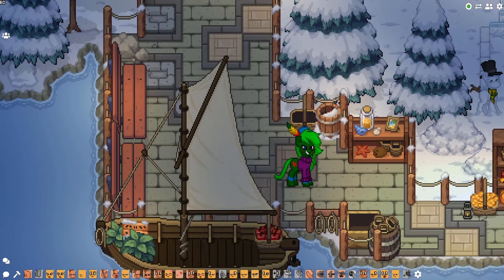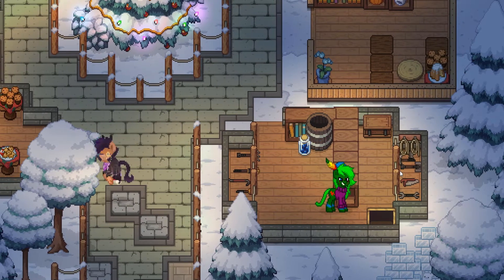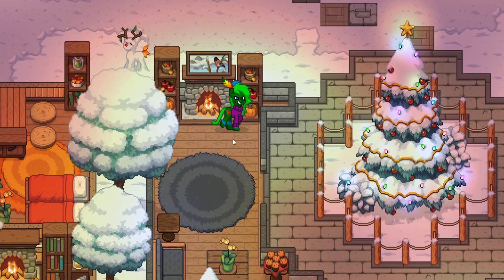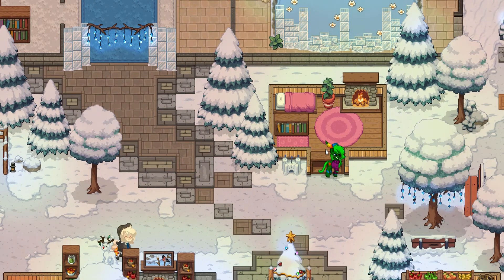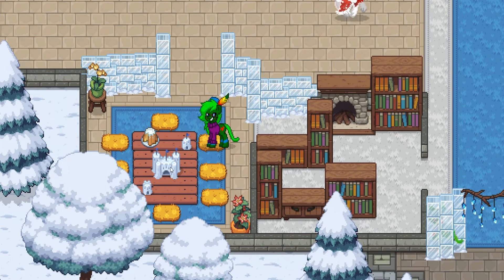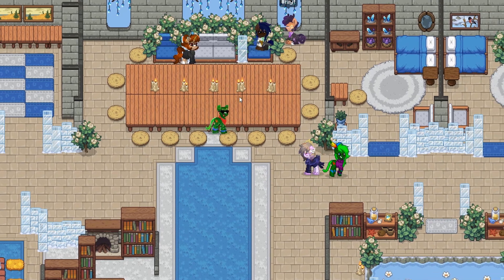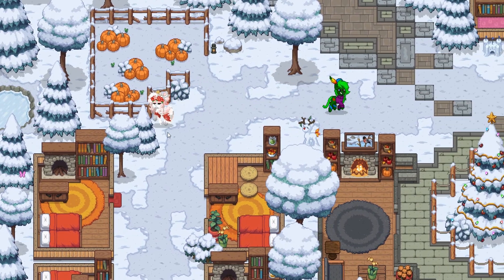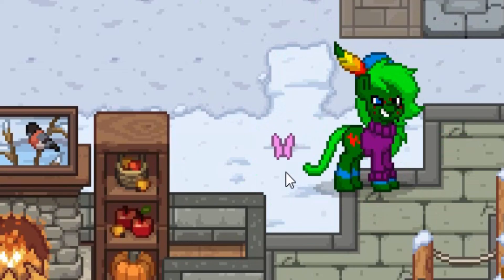Builder Highlight: A Frozen Kingdom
Welcome to another Pony Town Builder Highlight. Today we have a kingdom winter wonderland thing! This kingdom has an amazing dock, castle, and village! Lets take a closer look and share some highlights and tips and more from this ponytown build.